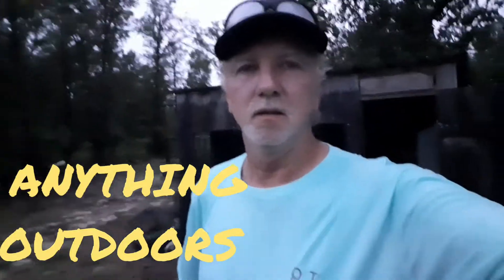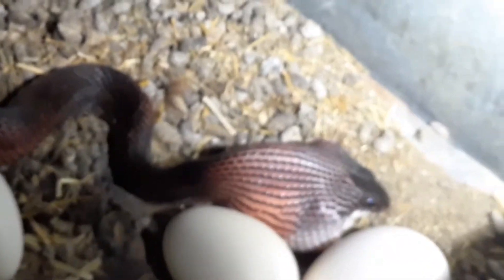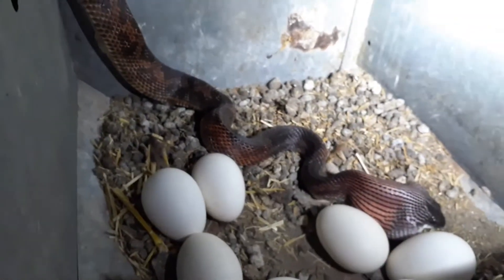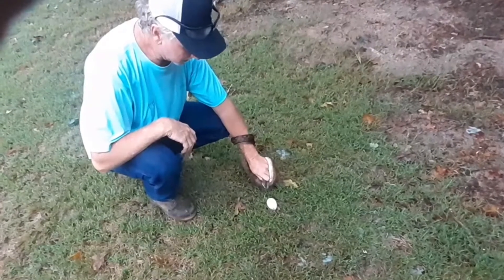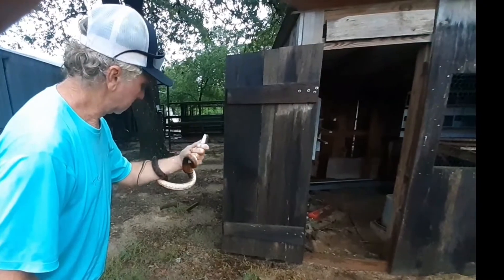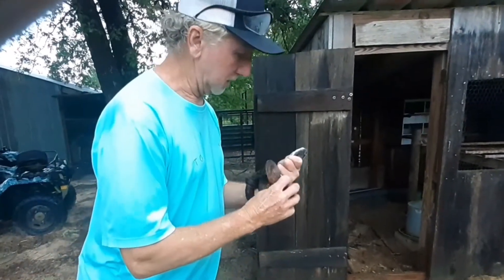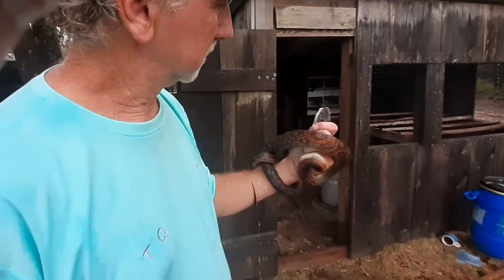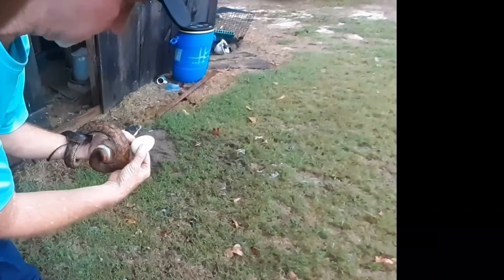MORE CHICKEN SNAKES!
Another snake found in the chicken house eating my eggs.  Quick lesson on rat snakes.